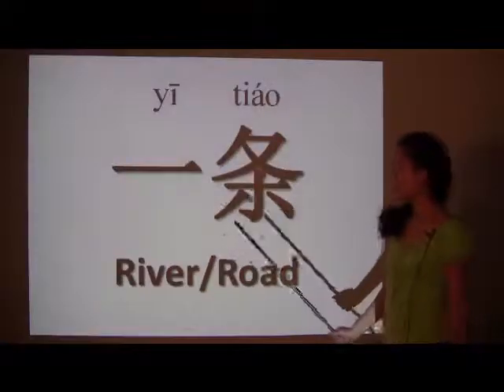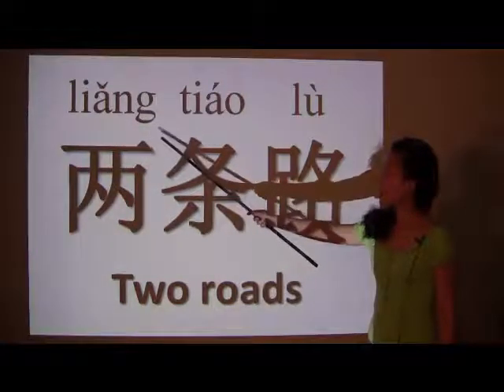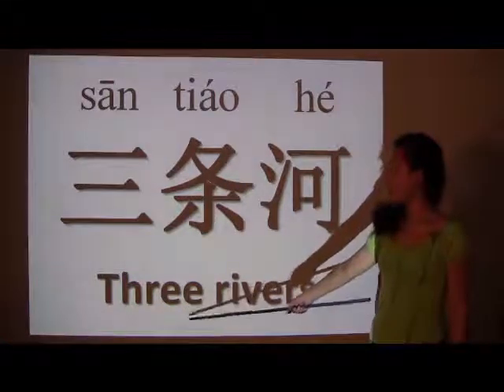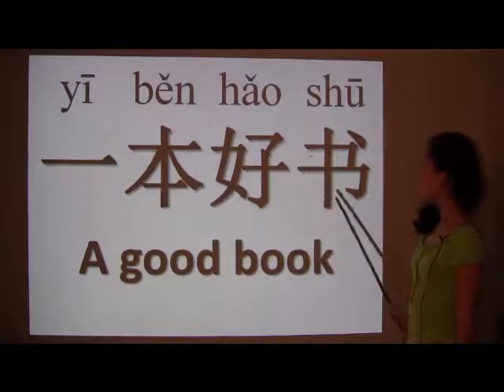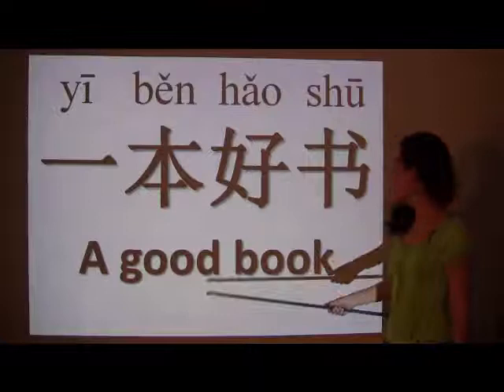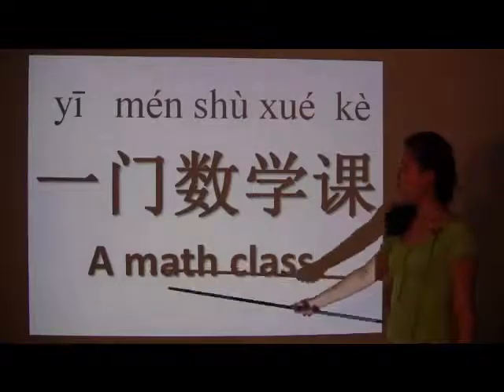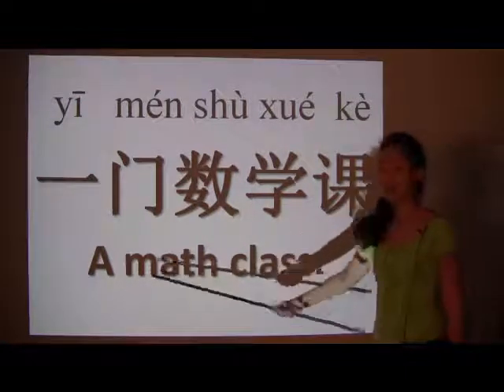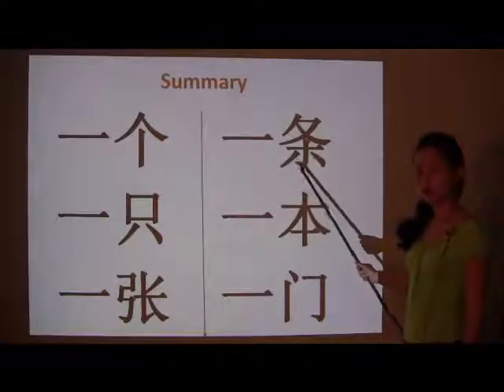Learn Articles in Chinese part 2